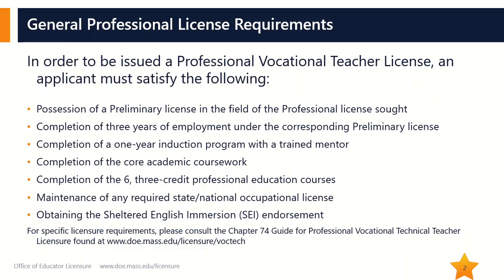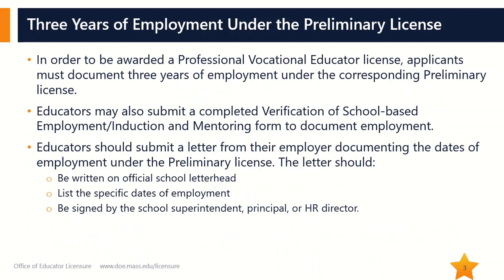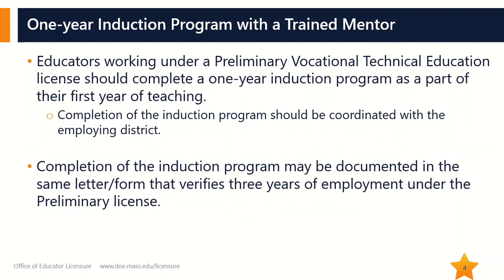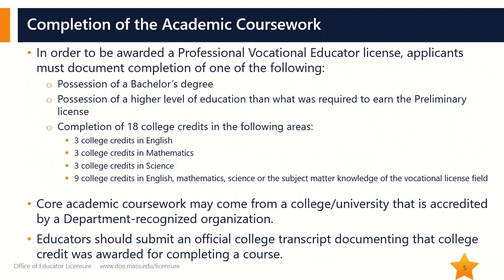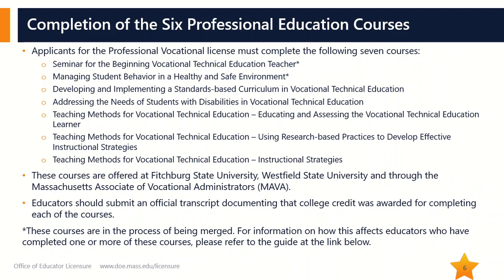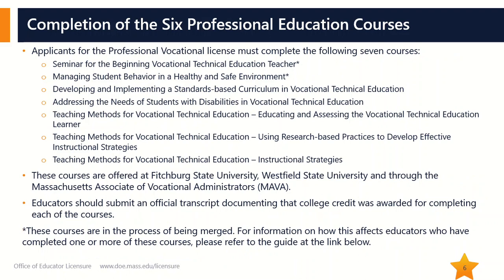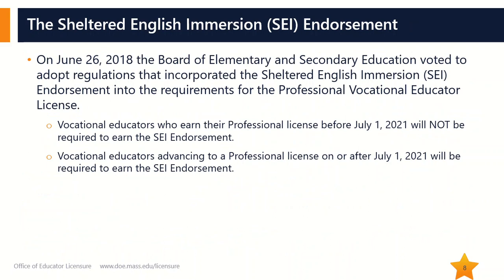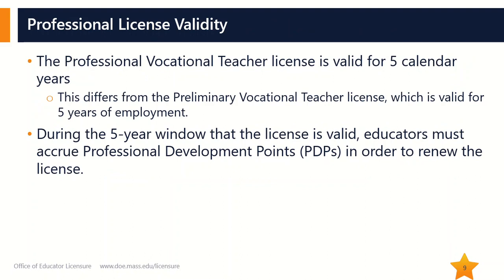MELS: Advancing to a Professional Vocational Educator License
The Professional Vocational Teacher license is the second stage of licensure for educators working in Massachusetts Chapter 74 Vocational Technical Education programs. This video explains the requirements for educators looking to advance their Preliminary Vocational Teacher license to the Professional stage.